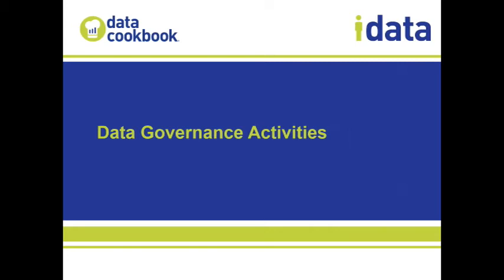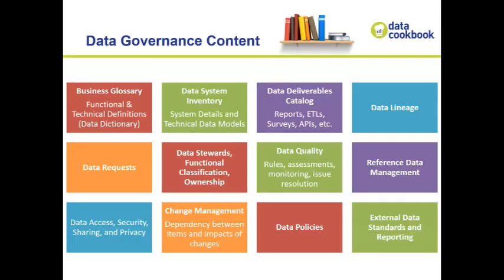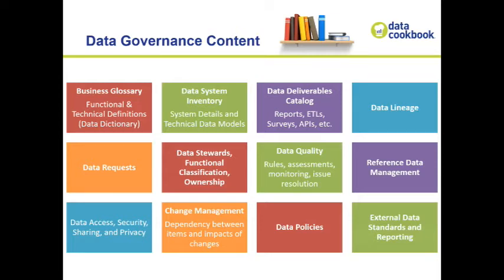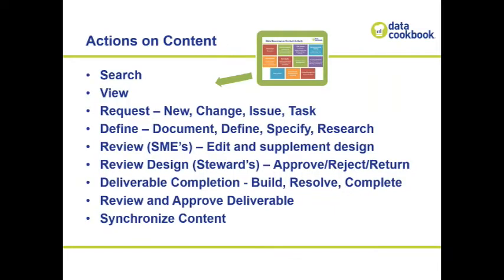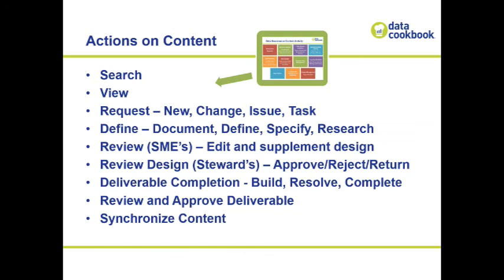Data Governance Role Activities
Hear Brian Parish of IData discuss the various data activities which primarily content related. (VI124)